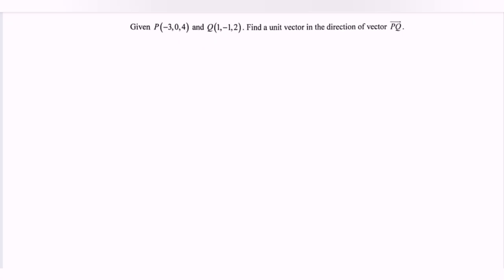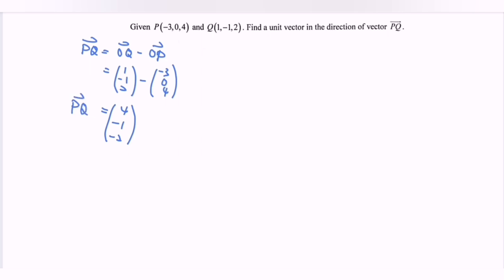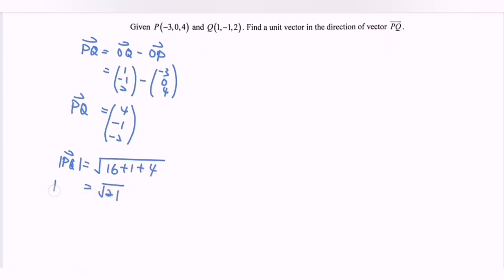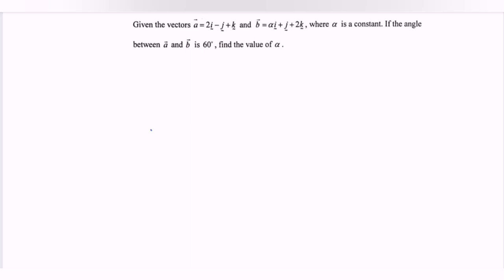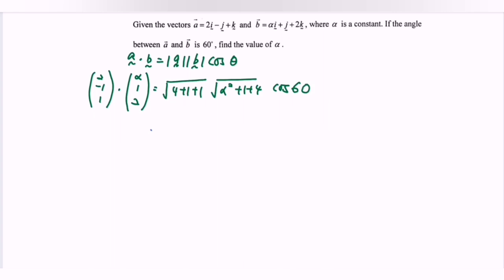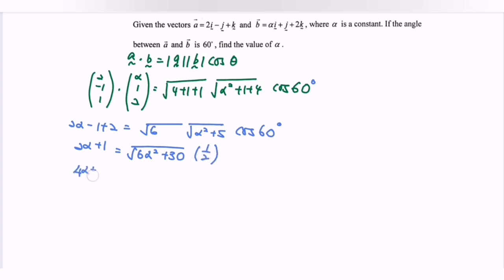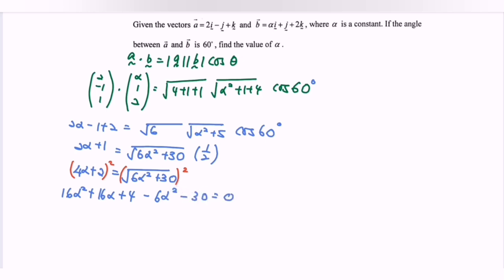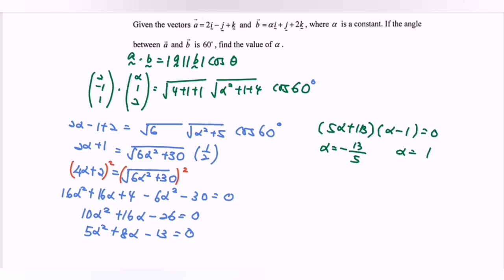22-23 SET5 A1 SM025